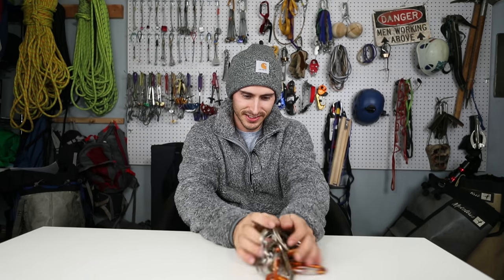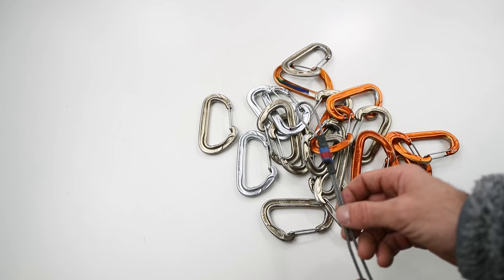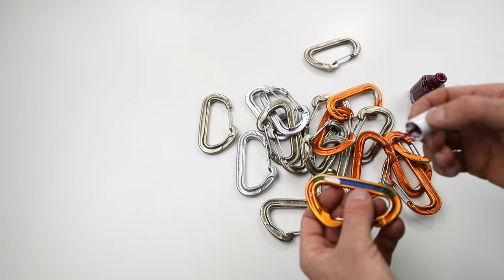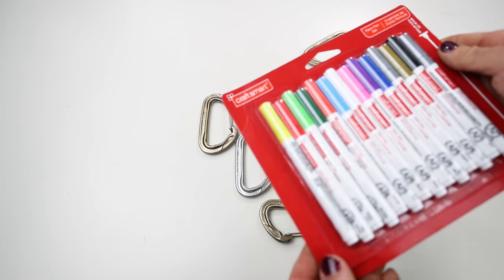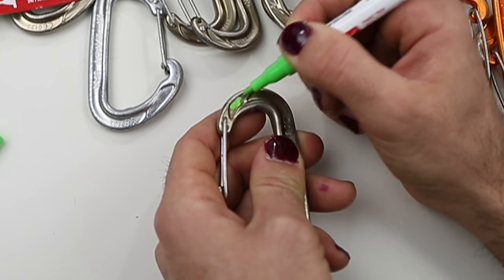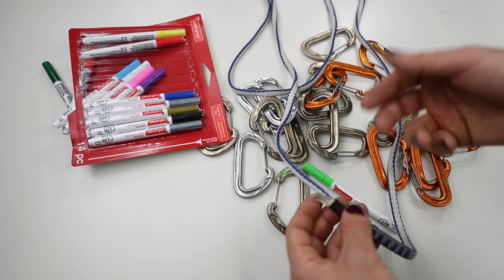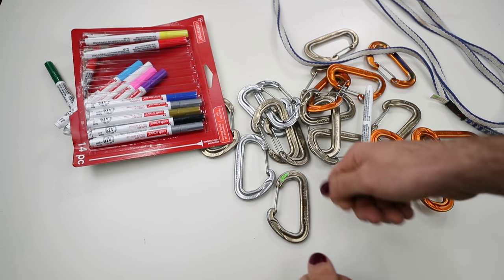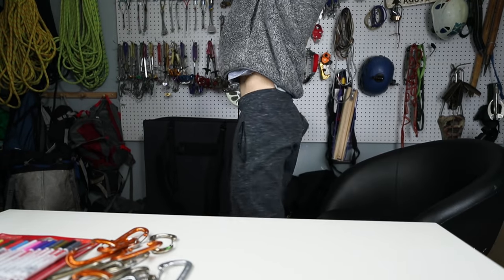The Top 5 Ways to Customize (Mark) Your Climbing GEAR!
This carabiner is mine! I don't see your name on it.

This is a problem you may have if you partner up with some one for a day out climbing. Here are the options you have to make some cool climbing art and designs to personalize your stuff. If you have any extra tips or tricks leave let us know below. I hope you enjoyed this one.